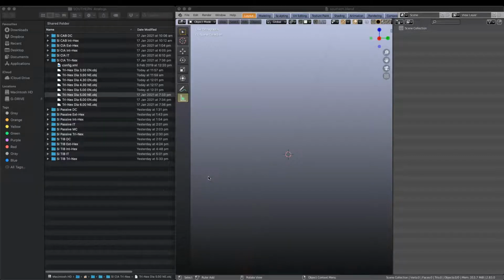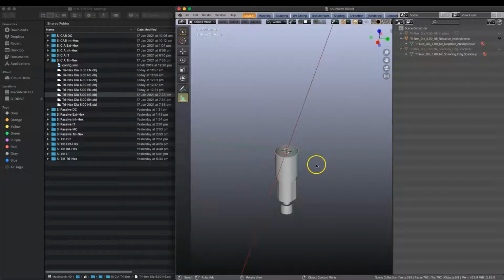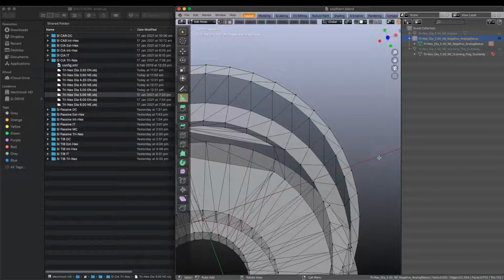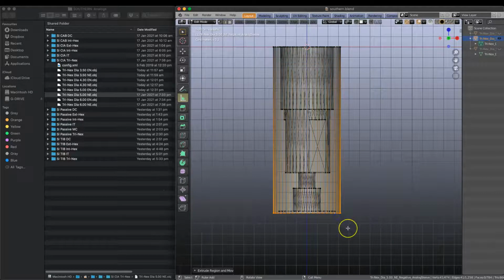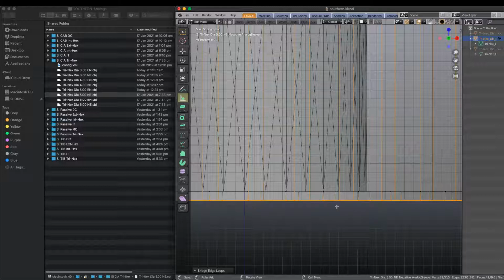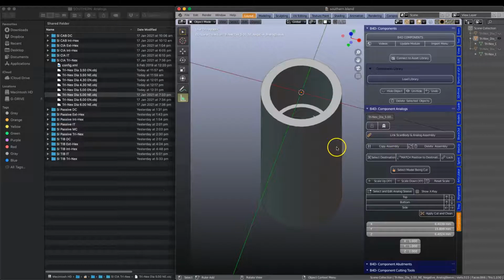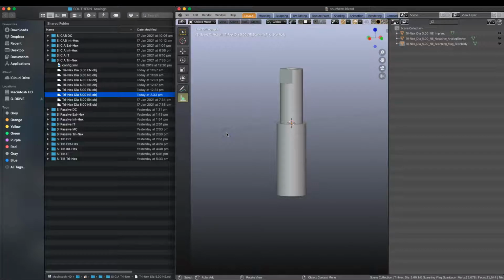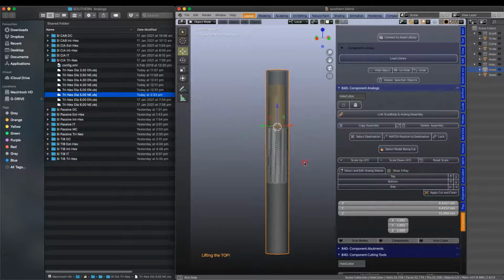B4D ScanBody and Analog Preparation- Part 2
Preparing Implants and ScanBodies to work with the B4D Components Module.